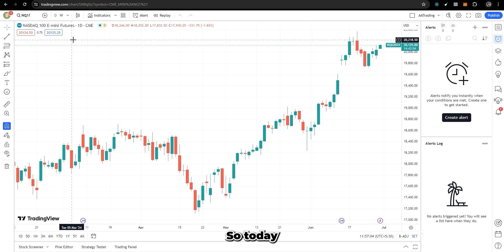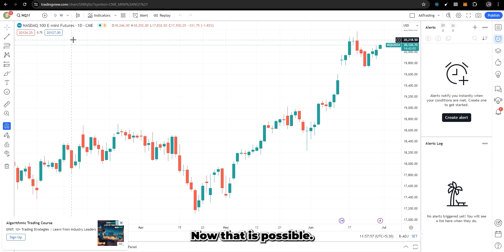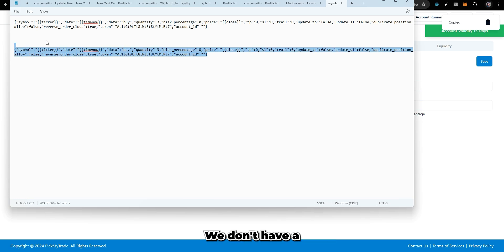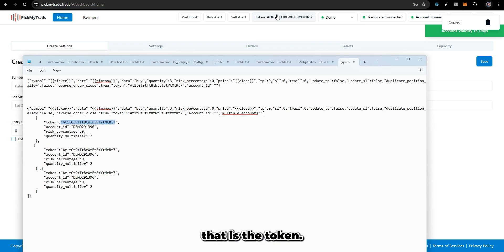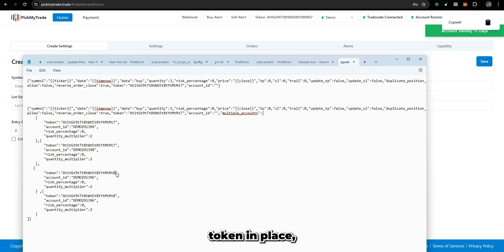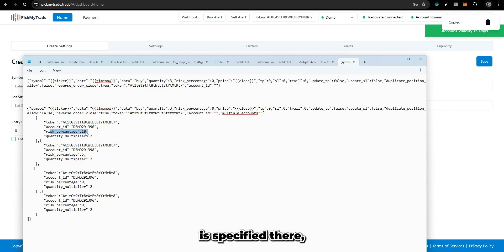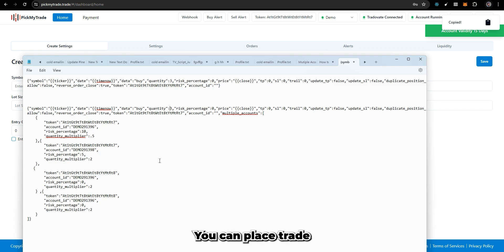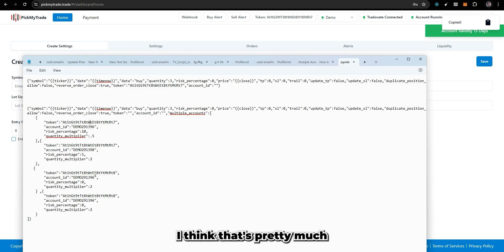Tradovate Trade Copier With Bracket Order and risk settings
In this video, you'll learn how to manually copy trades from TradingView to Tradovate for faster execution.

Information is provided in good faith, but no representation or warranty is made regarding its accuracy, completeness, or reliability. By using this content, you acknowledge and accept full responsibility for any decisions made. Use at your own risk.